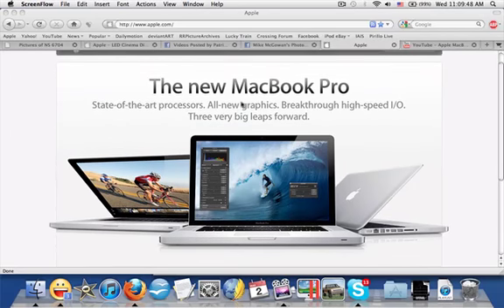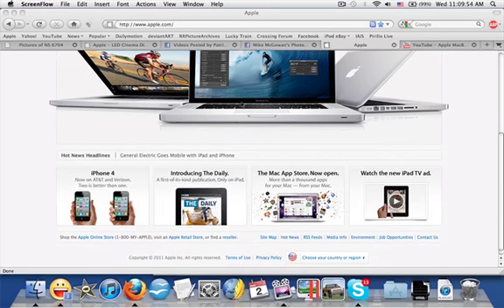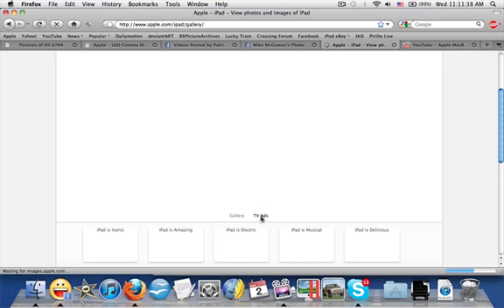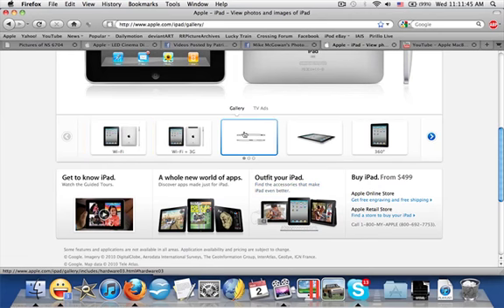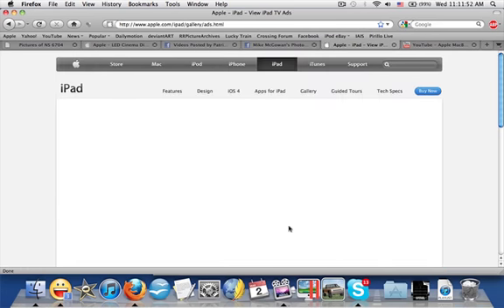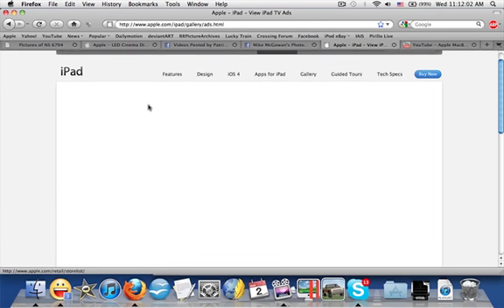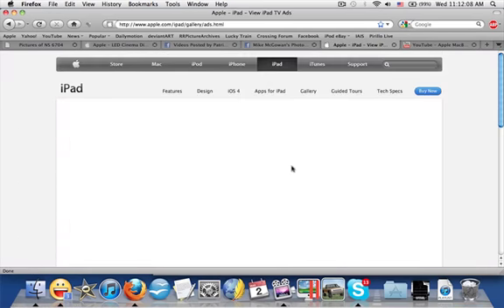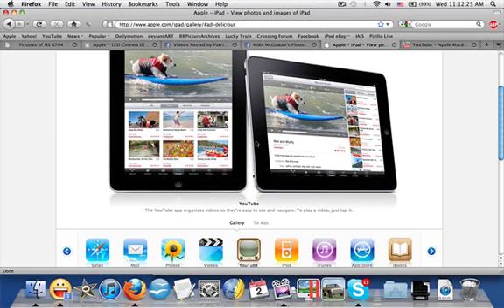Last of iPad First Gen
Final minutes of the first gen iPad.